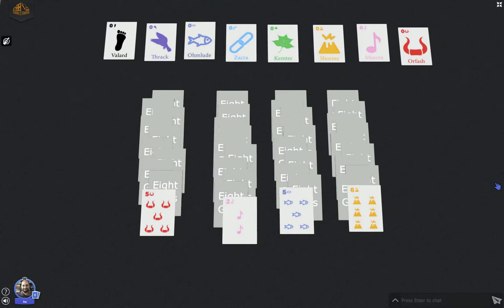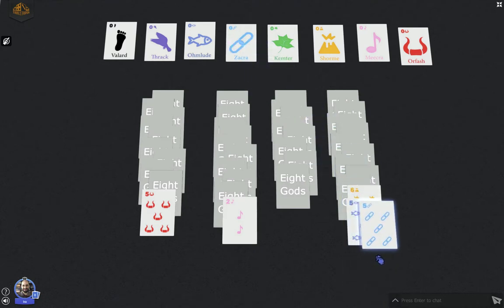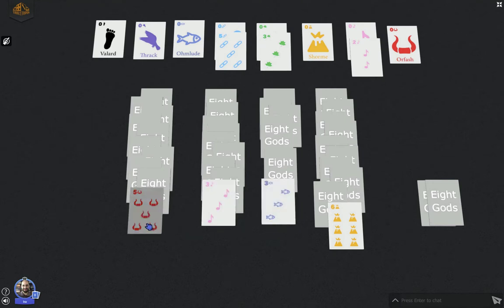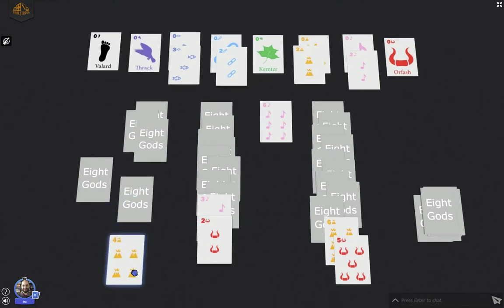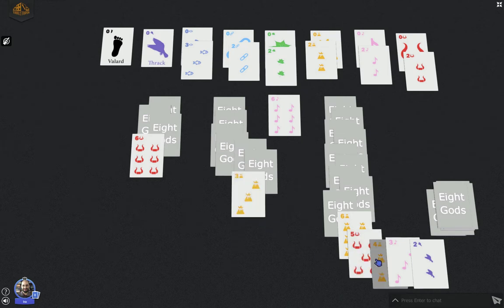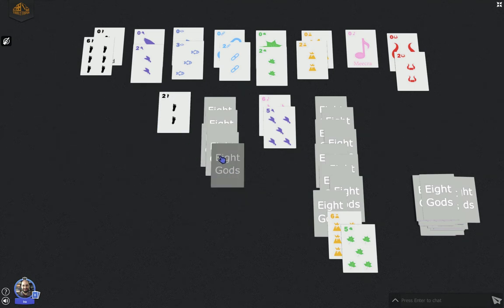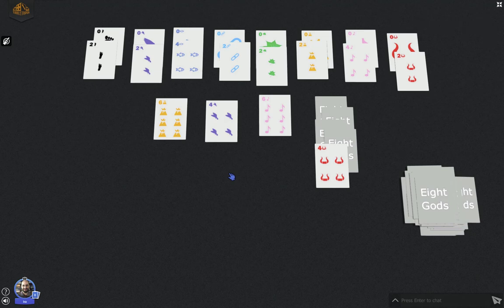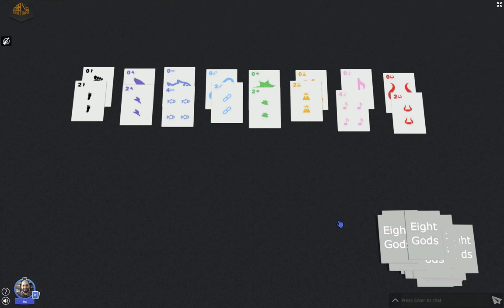Wandering Sea Solitaire with Eight Gods Deck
All art shown is placeholder! Ryan Laukat is making beautiful card art for the final product!